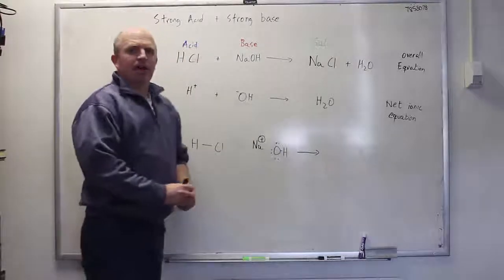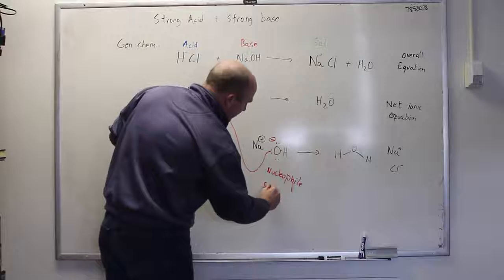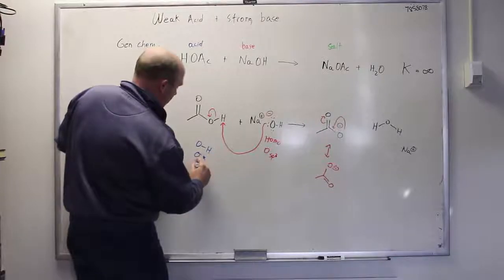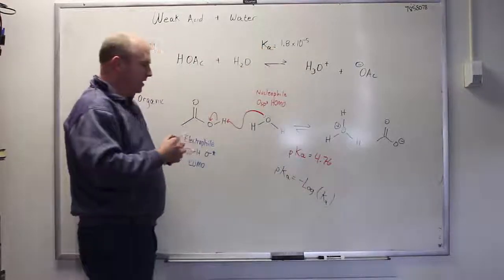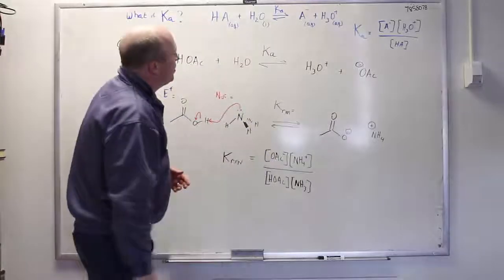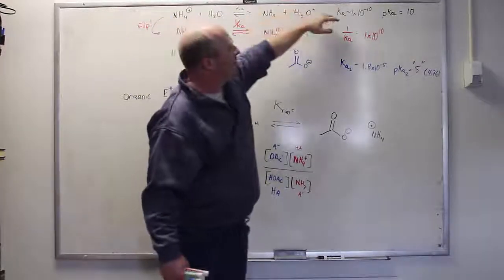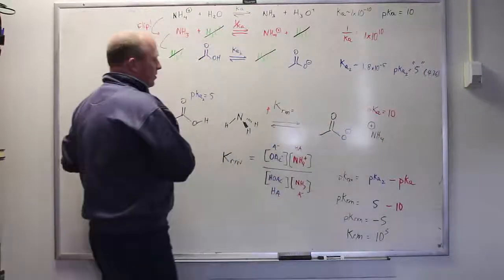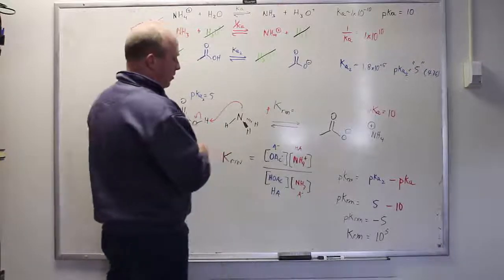Acid/Base and pKa - The Math part of Orgo.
Acid Base chemistry - you'll talk about it in every single chemistry course you ever take, but the main goal of the problem - and the point of emphasis shift quite a bit.

General Chemistry - Questions largely revolve around the pH (-log[hydronium]) - which is to say that water is implied to be the solvent and the weak acid identity is of little importance.

Organic Chemistry - Water is assumed to be ABSENT, largely, and the questions are reactive in nature:  How far do the reaction(s) proceed - does the reaction favor products or reactants.  Also, what is the mechanism by which the electron or proton transfers occur.  Indeed, organic acids (Lewis acids) don't even necessarily INVOLVE protons!

Biochemistry - Water is once again assumed to be present... and moreover the pH is assumed to be fixed, and often at or near a pH of 7...  The interesting questions revolve around what is the PROTONATION state of a species - Given a fixed pH, what proportion of the molecules are charged... or neutral.

This video lays out the organic mindset - how do decide how far a reaction proceeds?  Can we exploit all the pKa values that have been previously measured!